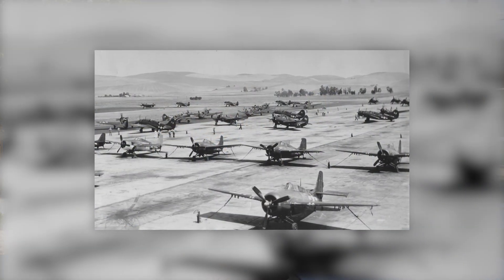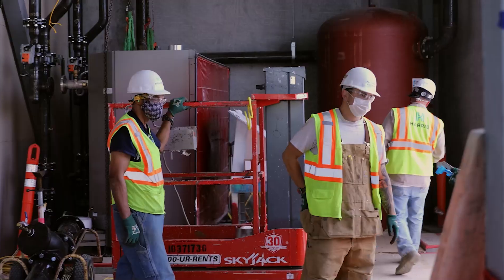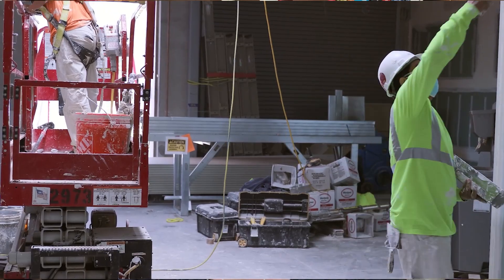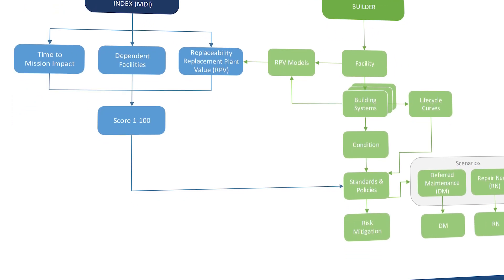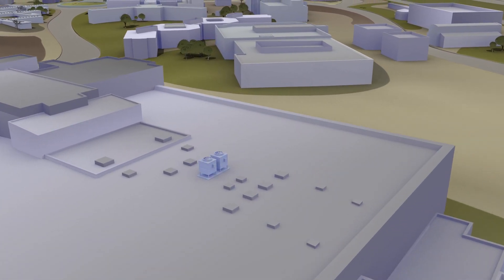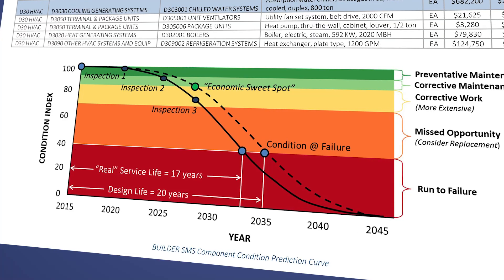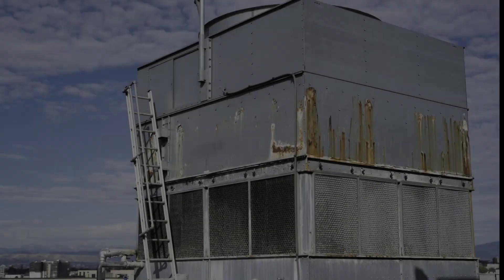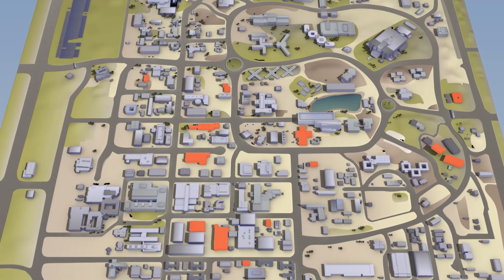S&TR Preview: Team Science Takes on Infrastructure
The Laboratory tackles 10 years of infrastructure modernization as it anticipates several major projects and a rapidly growing workforce.

LLNL-VIDEO-832242